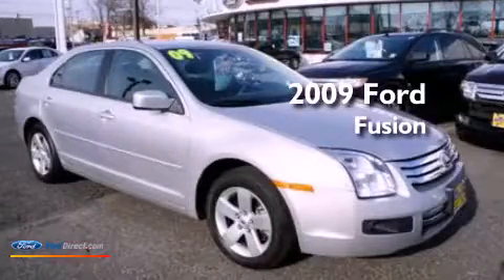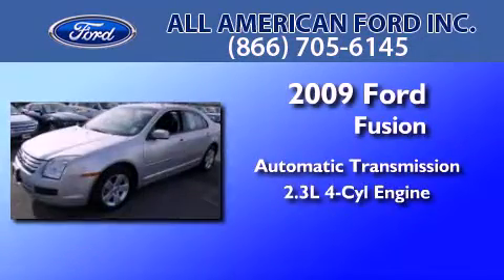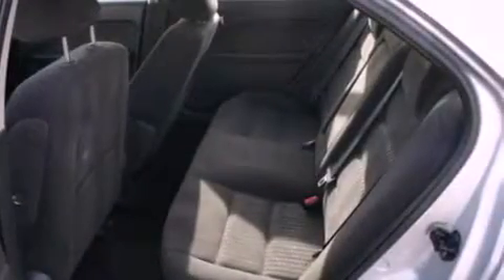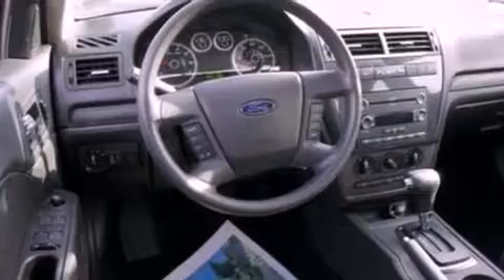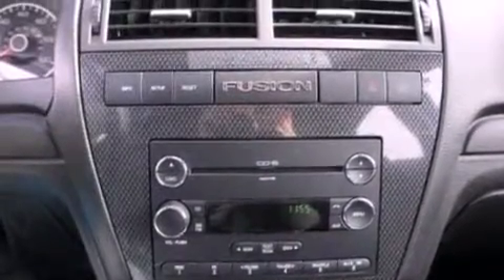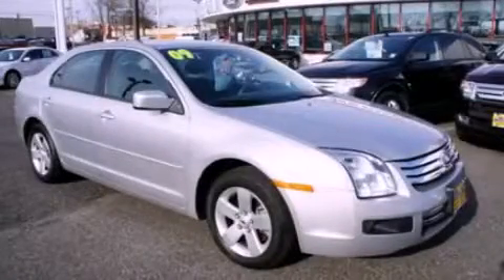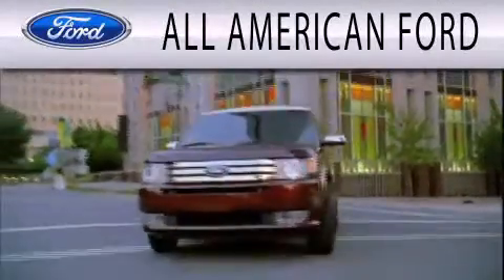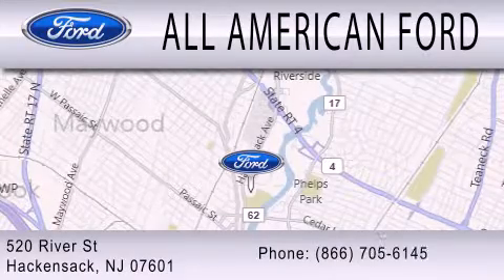2009 FORD FUSION Hackensack NJ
Year : 2009
 Make : FORD
 Model : FUSION
 Engine : 2.3L I4 16V MPFI DOHC
 Trans . : AUTOMATIC
 Exterior : SILVER
 Miles : 10,773
 Interior : CHARCOAL BLACK
 Stock : 12F291A